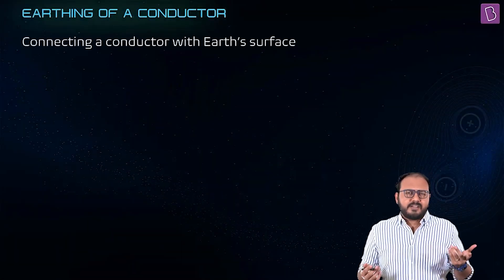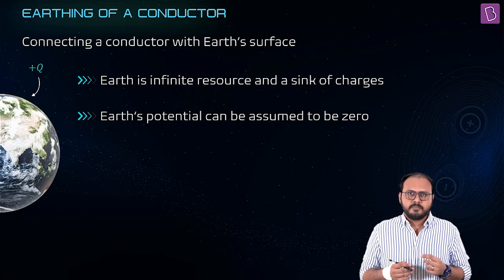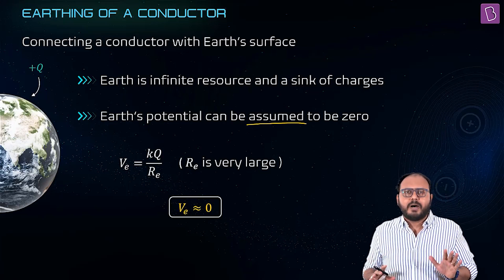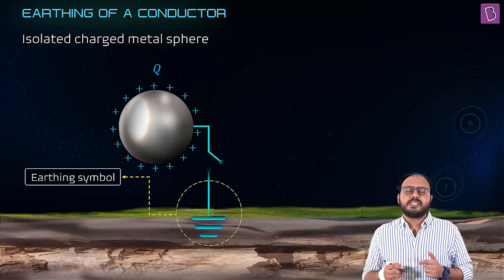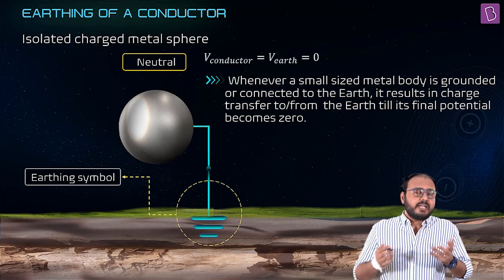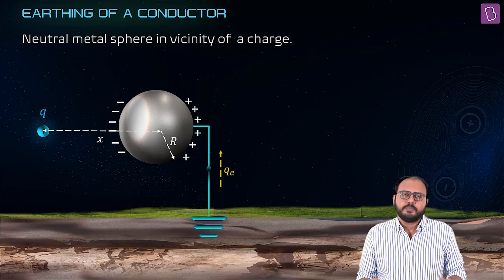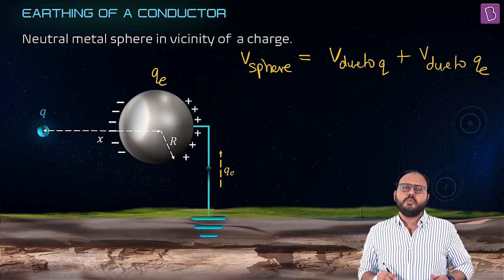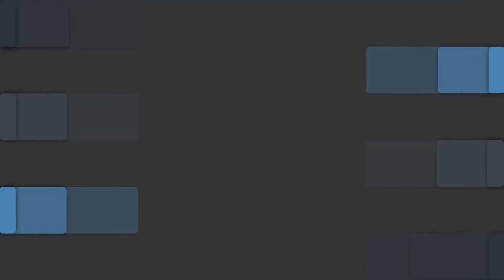Earthing of a Conductor | Physics | JEE | Concept of the day | Apurva Sir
🚀✍️ Download Chapter-wise Session Notes, FREE DPPs & Chapter Test PDFs Now⬇️
✅ JEE Ranker's Batch Relevant for Class: 12th
Chapter: Electrostatics
Prerequisites: Conductor properties, Electric potential

Earth is an infinite resource and a sink of charges. Earthing is done by providing an earth wire from the device to the ground. It ensures a path with the least resistance for the charge to flow through it to the ground. This way, it prevents the person from getting an electric shock. Let’s study this exciting phenomenon. Keep Learning!